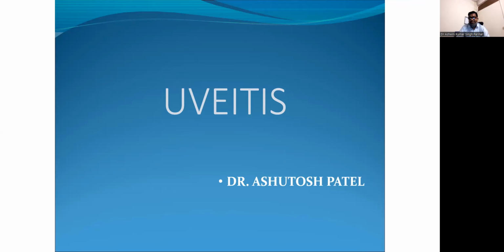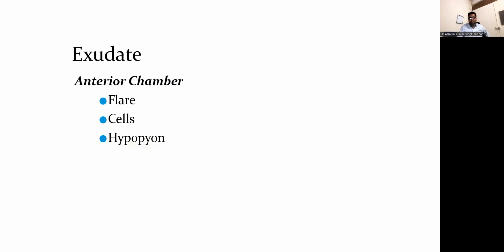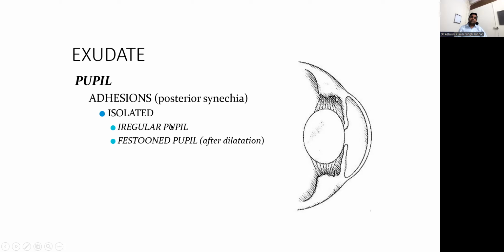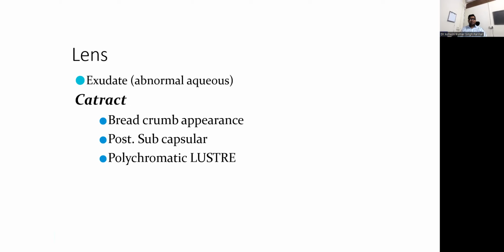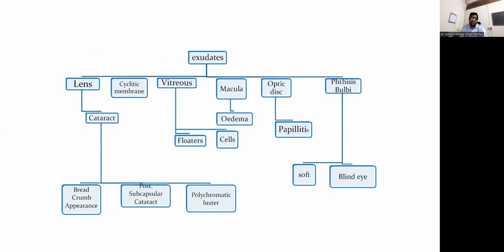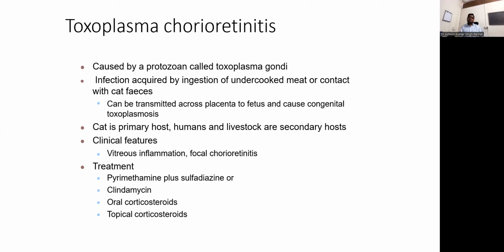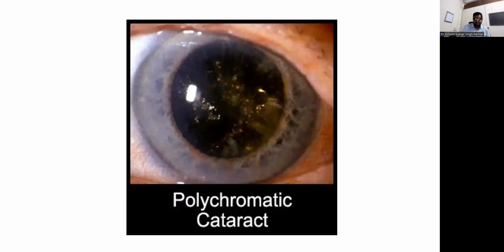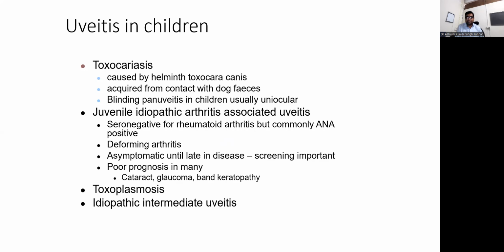Uveitis 2 - Dr. Ashutosh patel